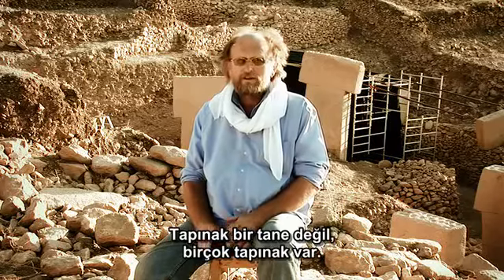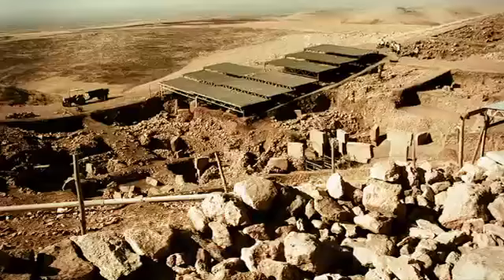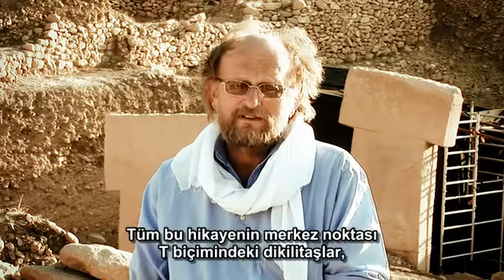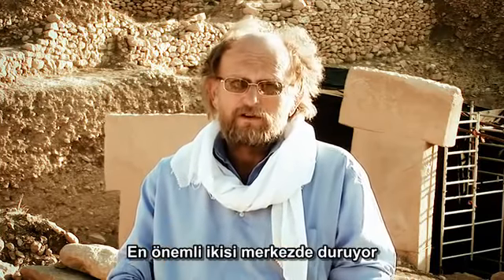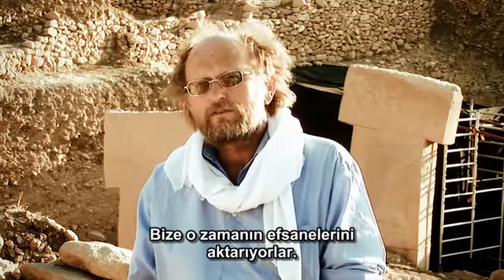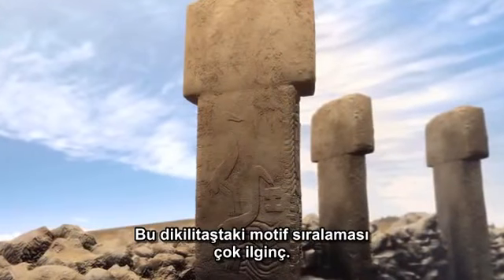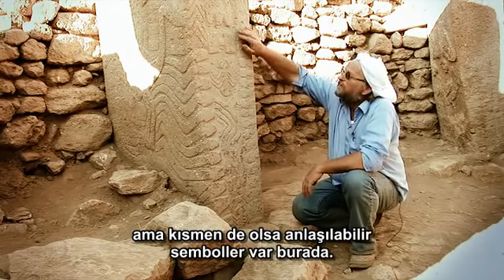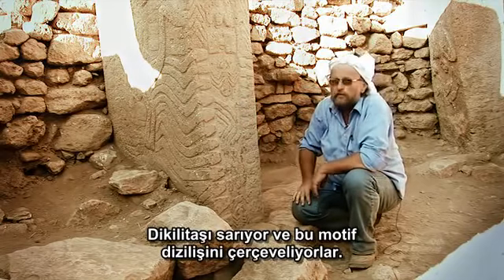Göbeklitepe Tapınağı -2.Bölüm